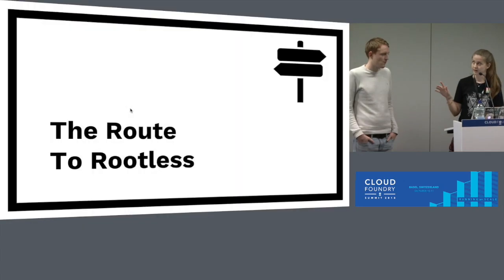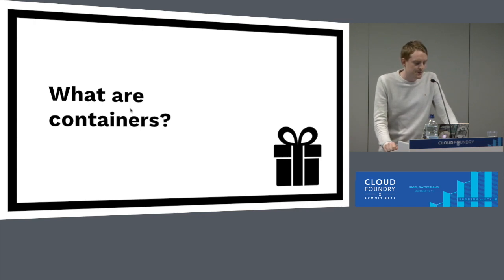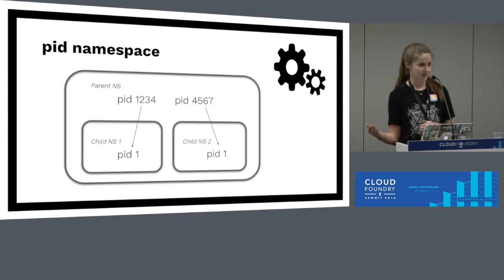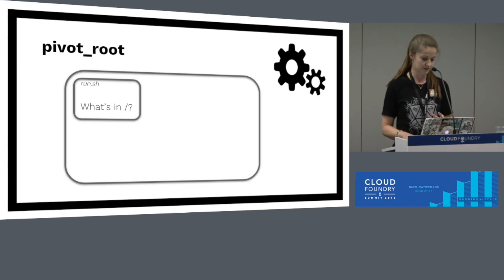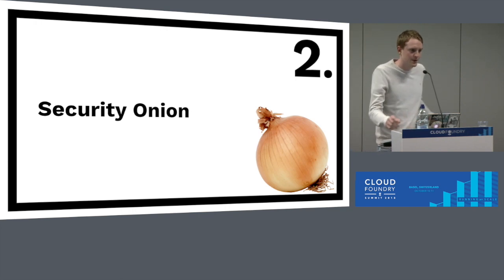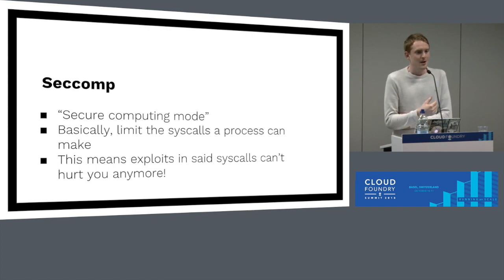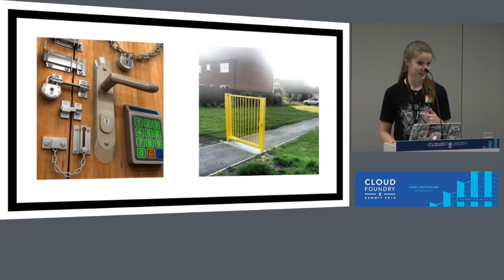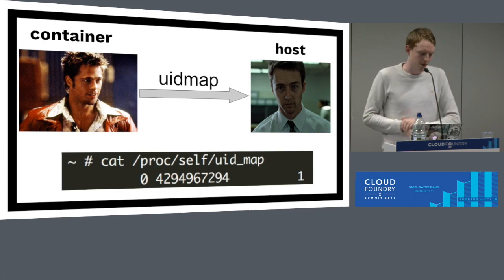The Route To Rootless Containers - Claudia Beresford & Ed King, Pivotal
Rootless containers are a new and exciting development in the container community, offering the ability to create and manage containers as a completely unprivileged, non-root user. This is appealing both in terms of security, as well as in making container-based workloads accessible to a much wider audience.

During this presentation, Claudia and Ed will share their team's learnings from the journey to adopting rootless containers in production for a large multi-tenant PaaS (Cloud Foundry). The talk contains a technical overview of rootless containers - what they are, how they work and how to enable them in runC as well as a discussion of the limitations of rootless containers and how we overcame those limitations. If you’re interested in using rootless containers in production, this talk is for you!